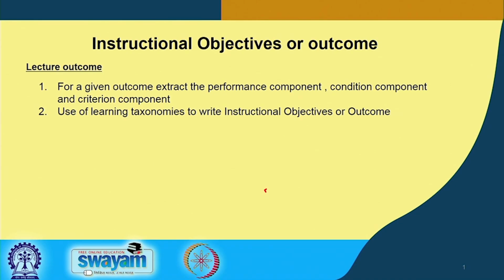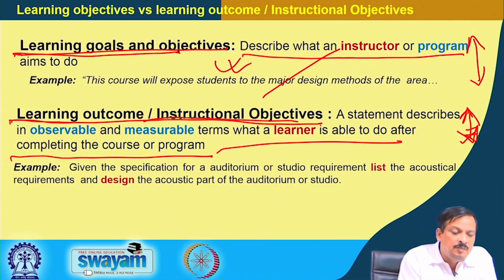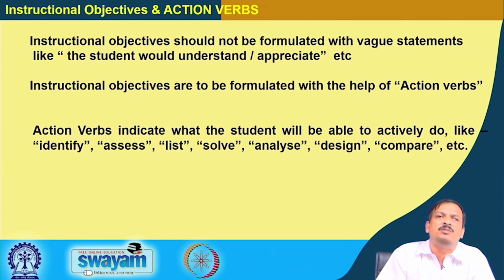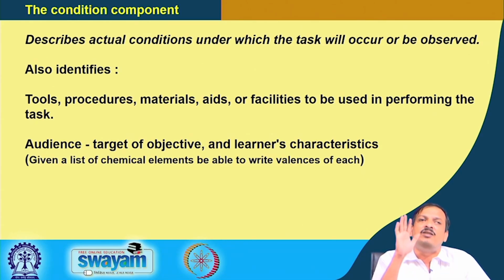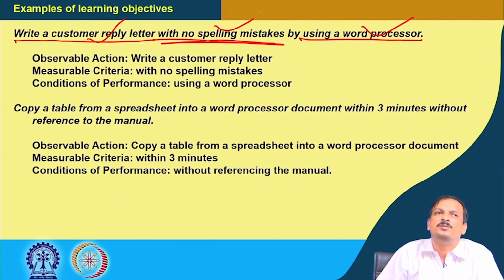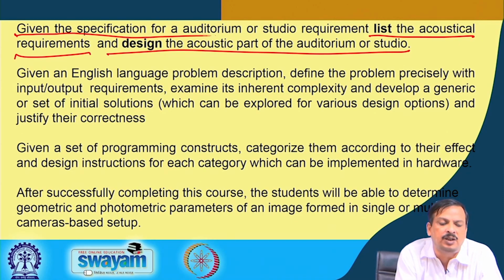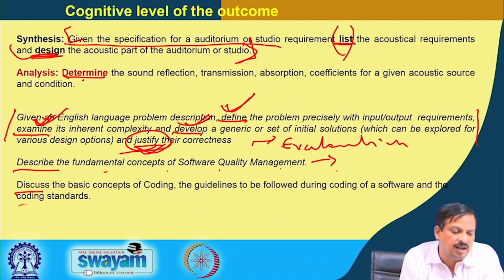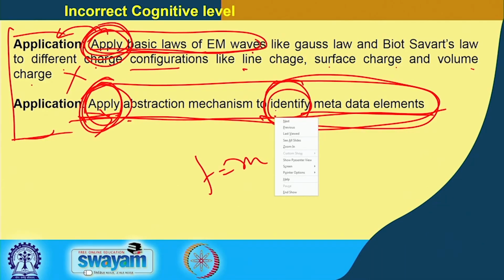Instructional Objectives or Outcome